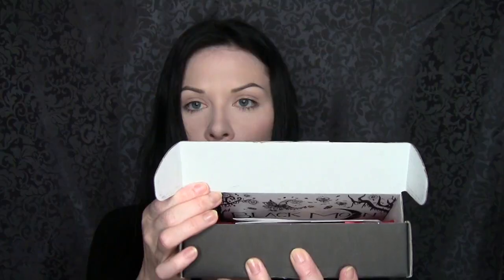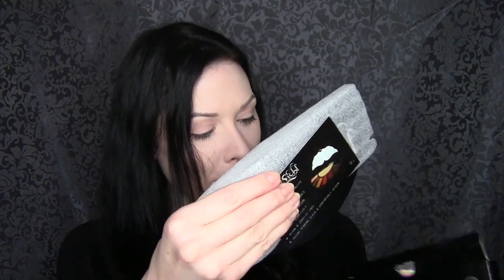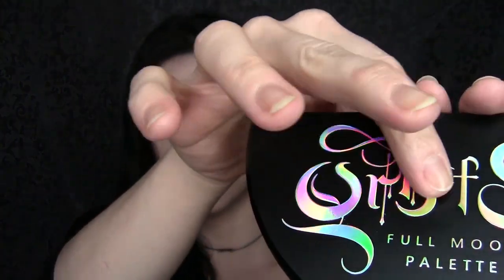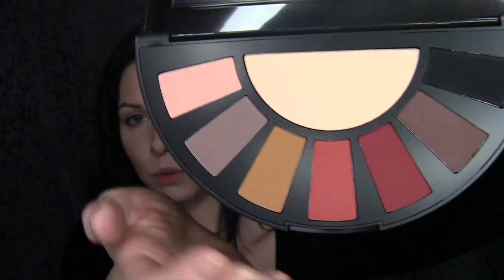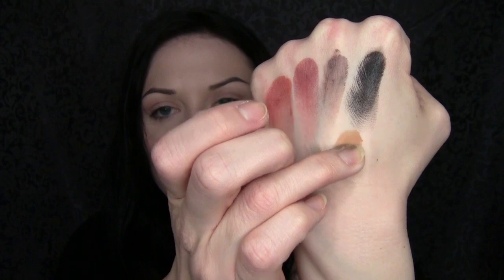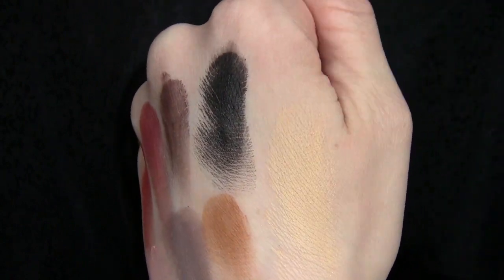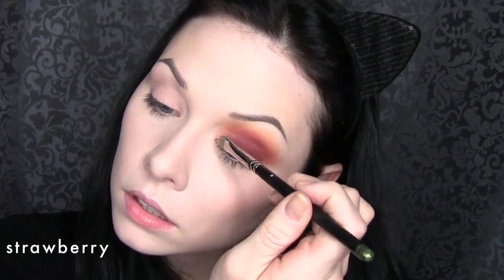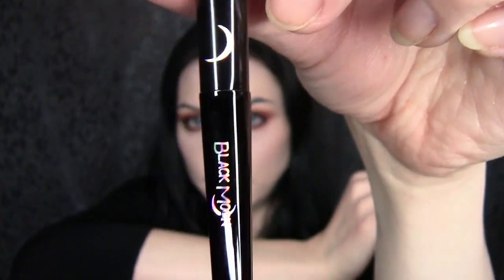ORB OF LIGHT Palette | Unboxing, Demo, Swatches & Mini Haul | BLACK MOON COSMETICS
Hey Fiends! Sorry this is going up a bit late, but finally here is my unboxing, first impression, demo, tutorial things on the new Orb of Light palette from Black Moon Cosmetics. It's sort of a mini haul because I also got a brush and a liquid lipstick! Anyhow I hope you enjoy, and if you have any questions, please leave them down below!

xx,
the Sara Monster